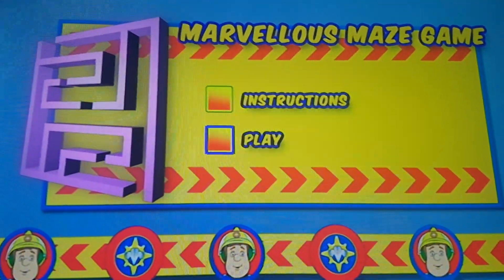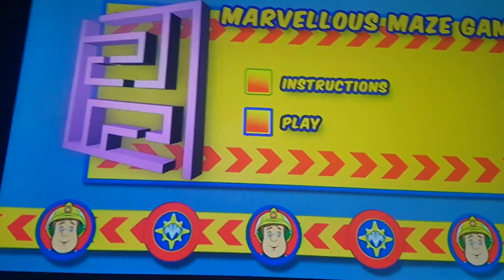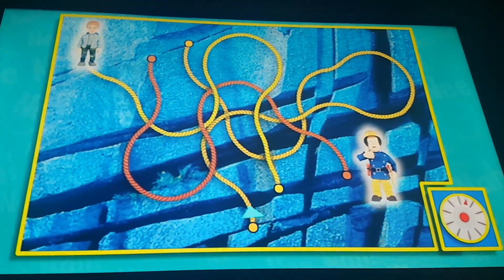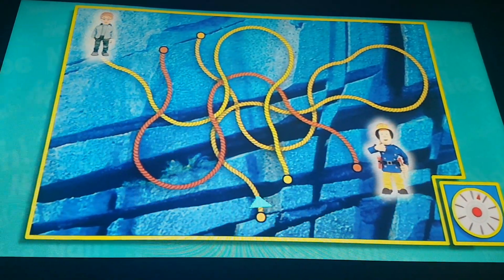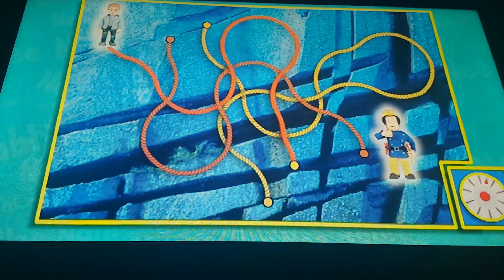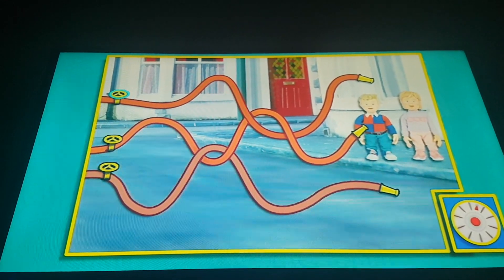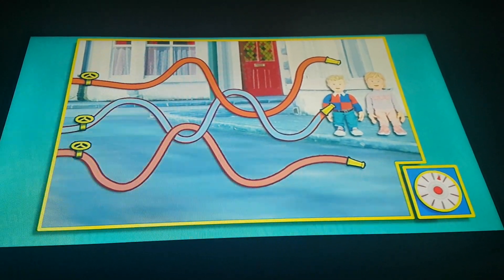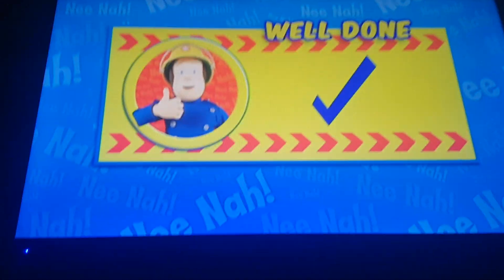Fireman Sam's DVD Game Gameplay 6: Marvellous Maze Game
Some of the residents of Pontypandy are stuck and Fireman Sam is in need of your help to rescue them! Guide him to the correct way through the maze as fast as you can! Use the left and right buttons on your remote to find which way is the correct one, and when you're ready, press ENTER!